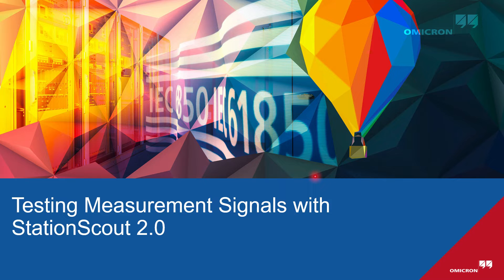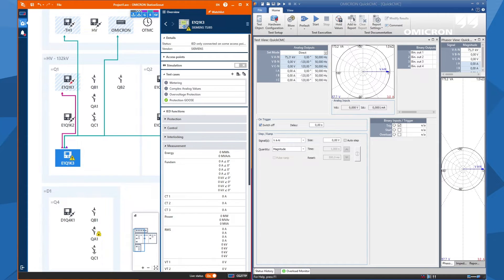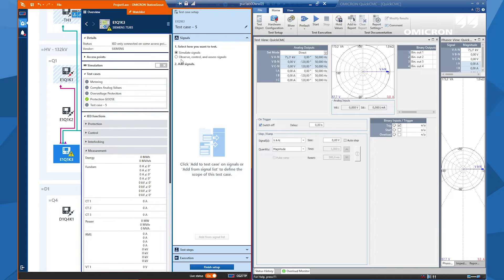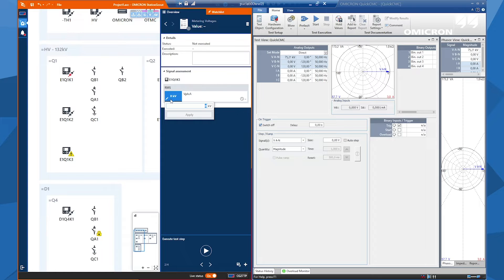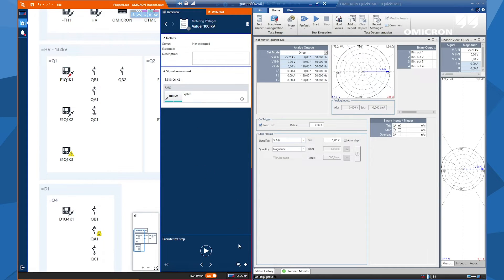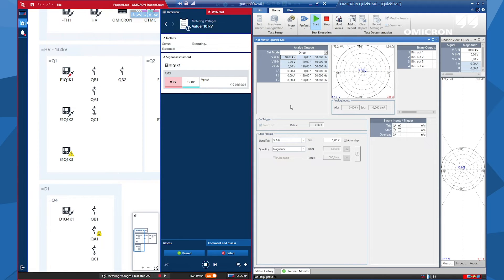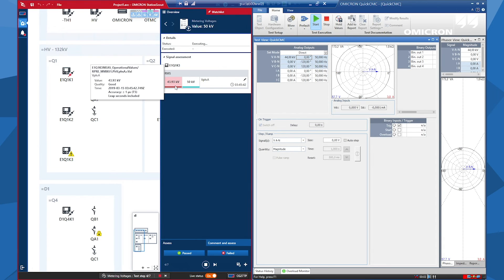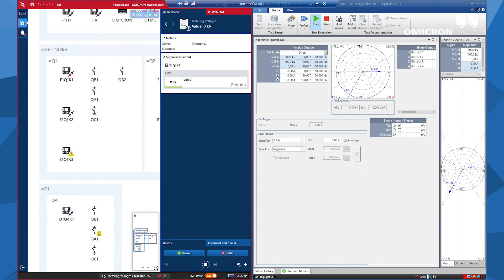StationScout Tutorial - Testing Measurement Signals with StationScout 2.0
🔒✅ In this tutorial video, you'll learn how to test measurement signals with StationScout. As a part of Substation Automation Systems commissioning tests, injecting analog values to IEDs and checking if the clients are correctly showing these values are essential.

TIMESTAMPS:
00:00 - Introduction
01:46 - Test Case Definition
03:21 - Setting Up the Test Steps
04:23 - Executing the Interlocking Test
05:21 - Test Duplication and Documentation

We empower you!

OMICRON is an international company that works passionately on ideas for making electric power systems safe and reliable. Our pioneering solutions are designed to meet our industry’s current and future challenges. We always go the extra mile to empower our customers: we react to their needs, provide extraordinary local support, and share our expertise.